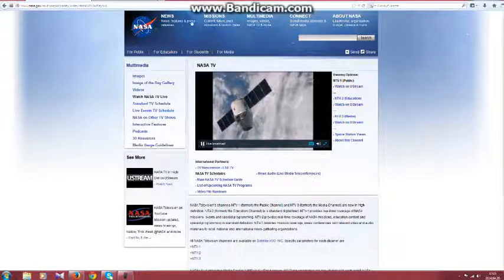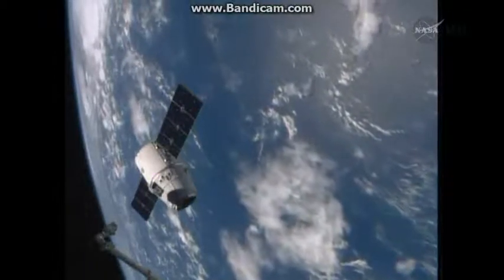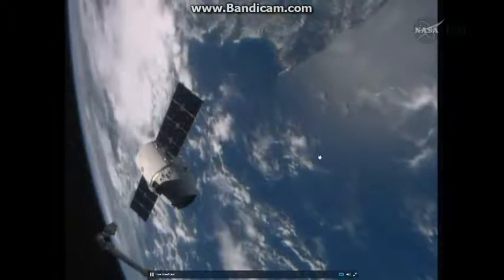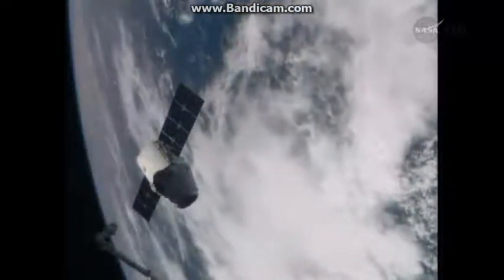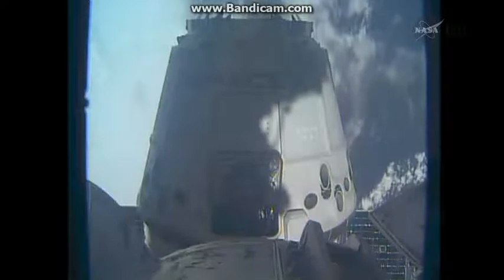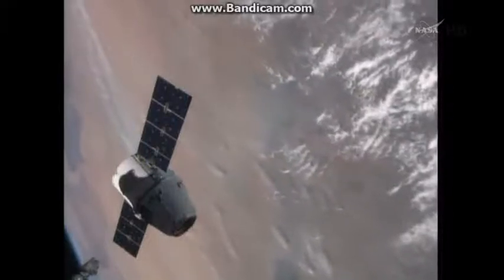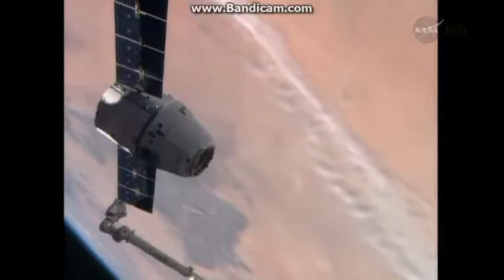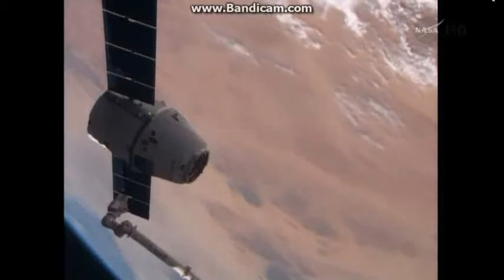SpaceX Dragon 3 To ISS Part 8